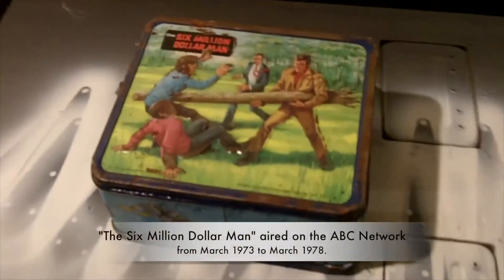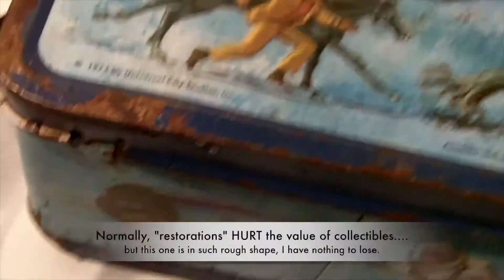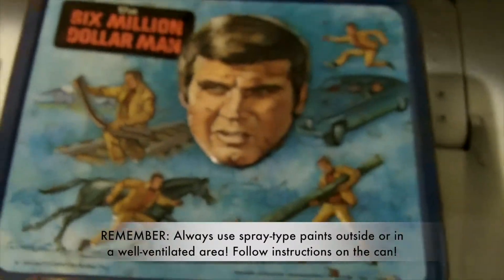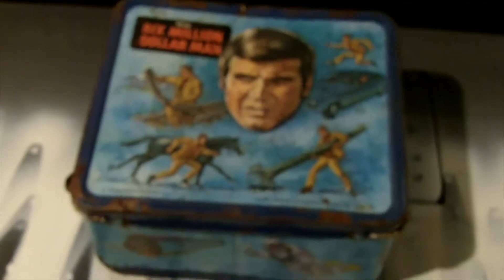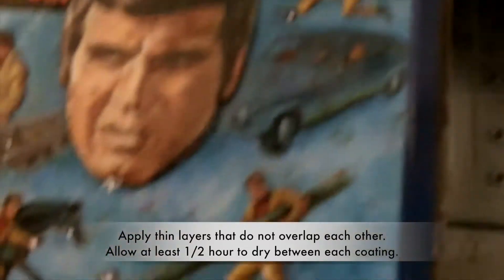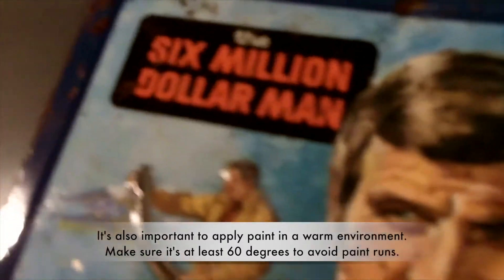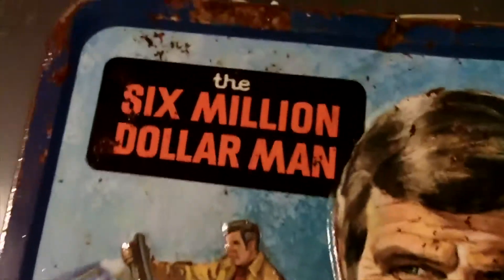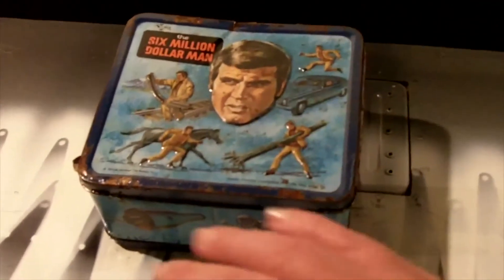Jeff's ManCave: 6 Million Dollar Man Lunchbox Restoration Pt.1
I take an old, beat up, rusted and unloved lunchbox of an iconic TV Show from the 70's and give it a new lease on life.
This is part 1, the very beginning of the process. MORE parts to follow as I get deeper and deeper into trying to save this gem!